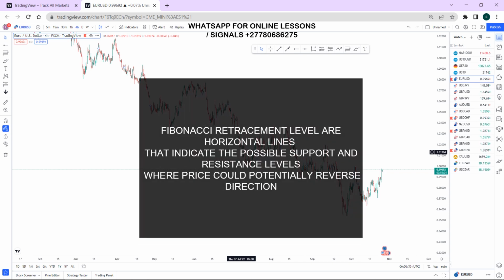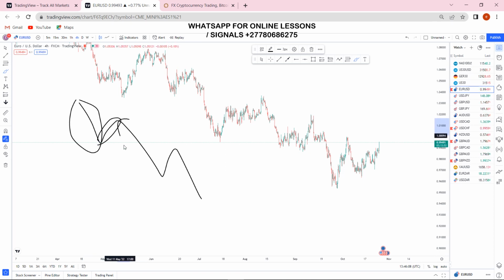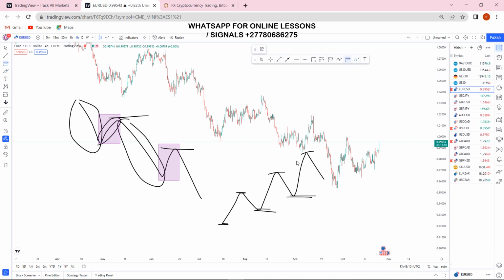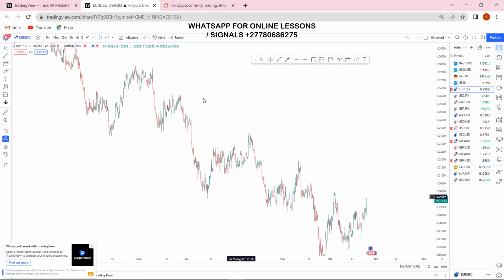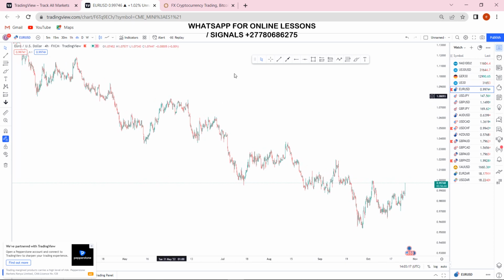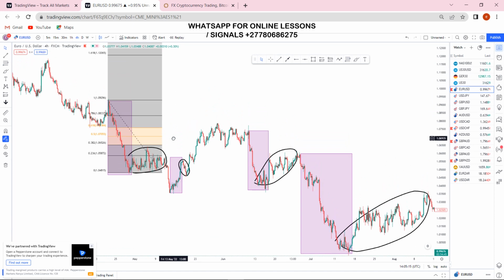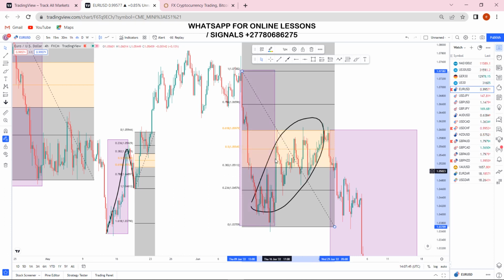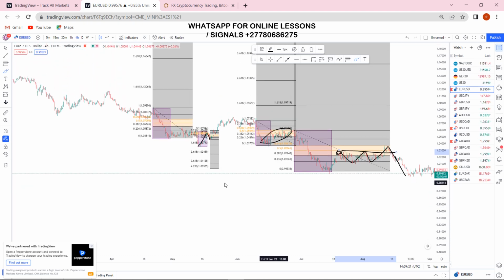HOW TO TRADE WITH FIBONACCI LEVELS | FIBONACCI STRATEGY | FOREX TRADING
Use this , to improve your Entries. carefully Analyze and implement the strategy for higher probability of success

in this video i am explaining how to draw and use the Fibonacci Retracement levels.

Short version: Trading Futures, Forex, CFDs and Stocks involves a risk of loss. Please consider carefully if such trading is appropriate for you. Past performance is not indicative of future results.